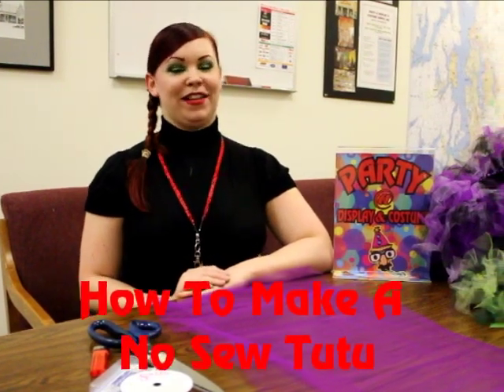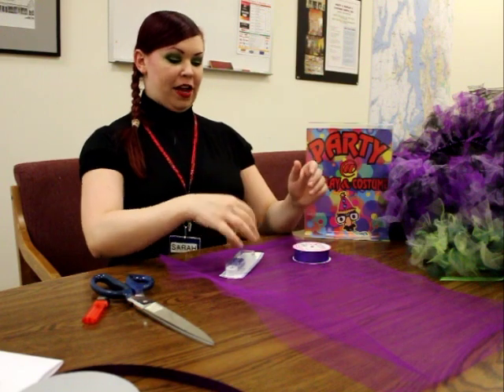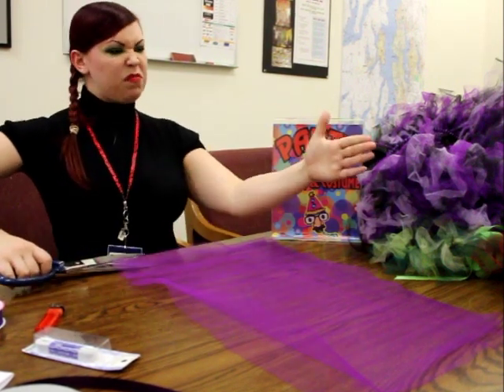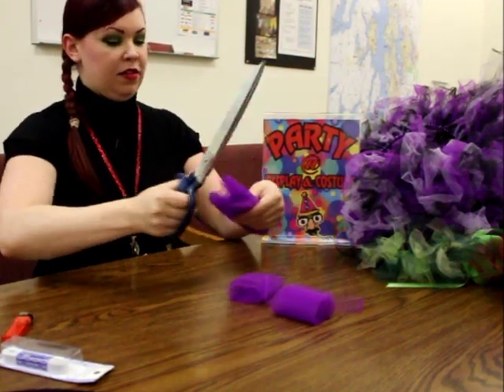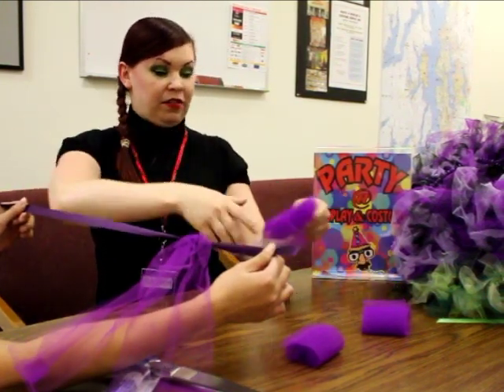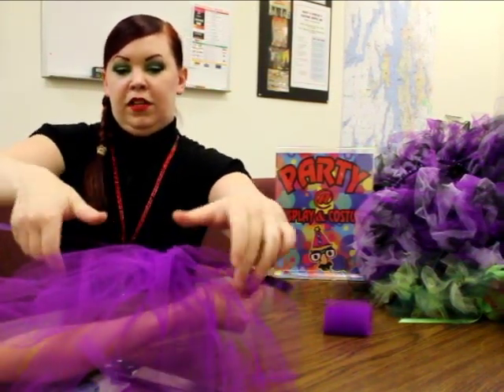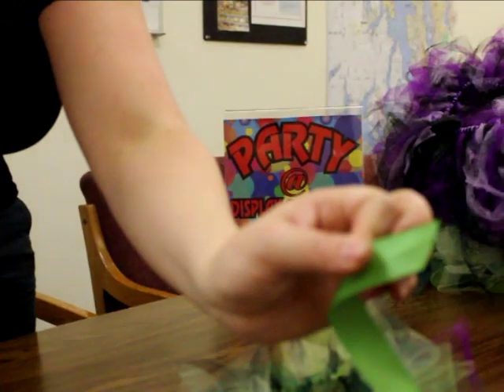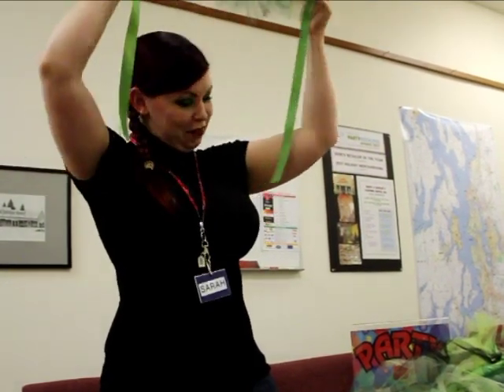How to Make a Tutu (Sew-Free)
Tutus are fun to wear no matter what the occasion. They add that extra special fun to any type of Halloween costume such as a fairy, princess, or animal. In this video tutorial, our Tutu Designer Sarah shows you how to make your own gorgeous tutu. It's so simple yet affordable to make, and you won't even need a sewing machine!

"A Walk in the Sun" & "Feeling Free"